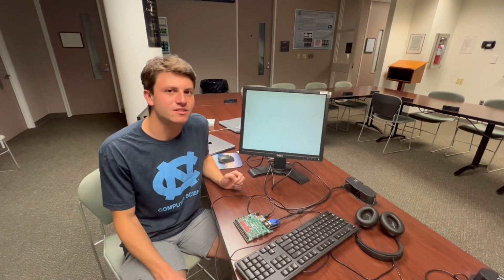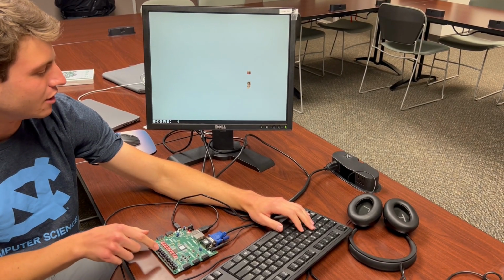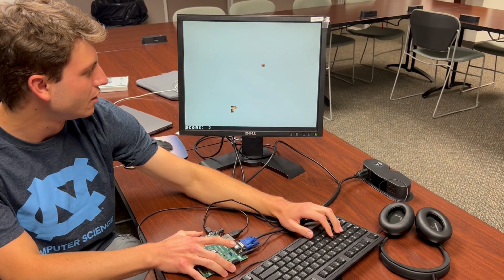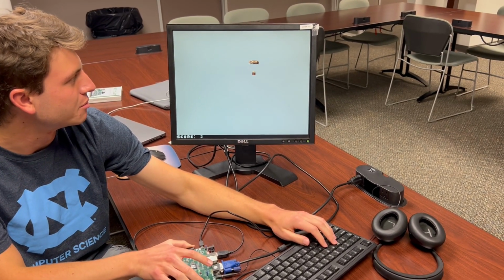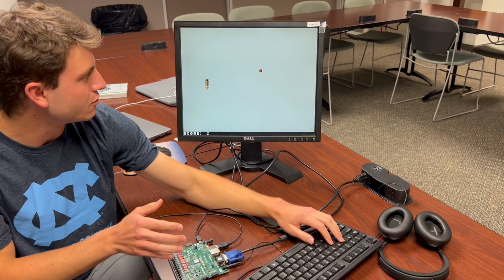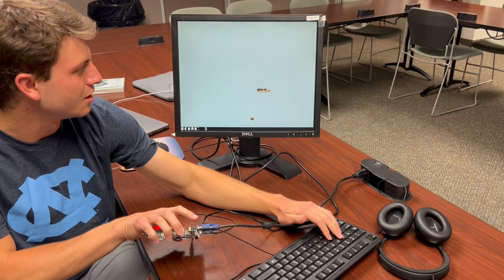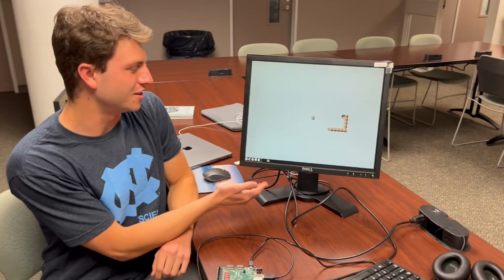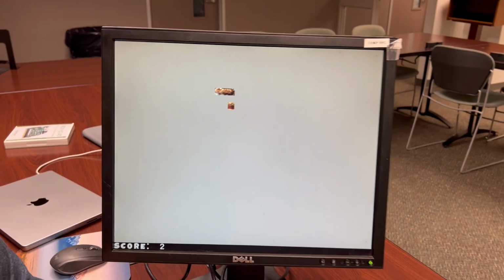what the 7-patty whopper does to your dog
UNC COMP 541 final project - Alex Georgiev